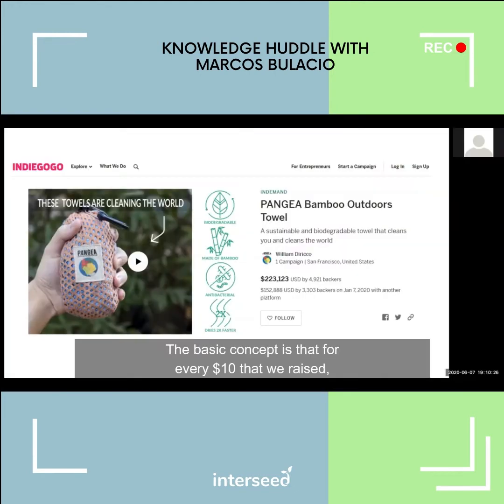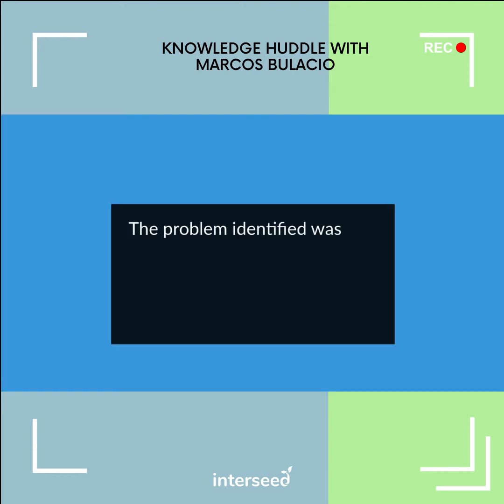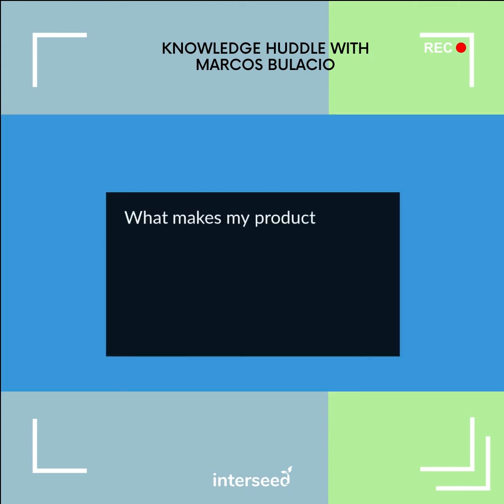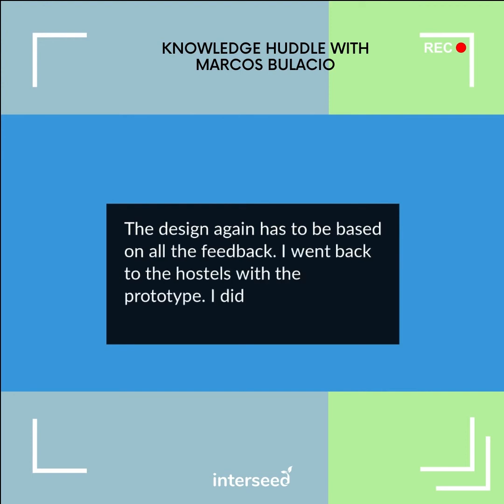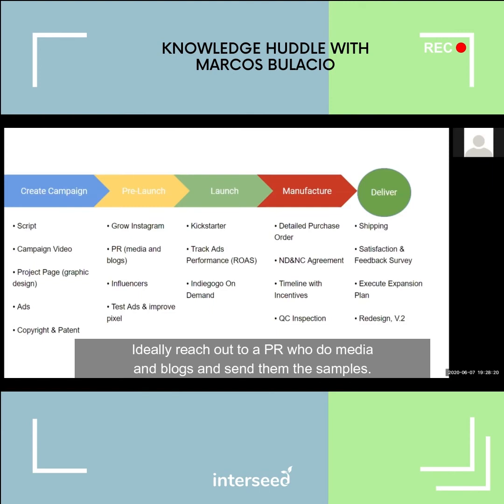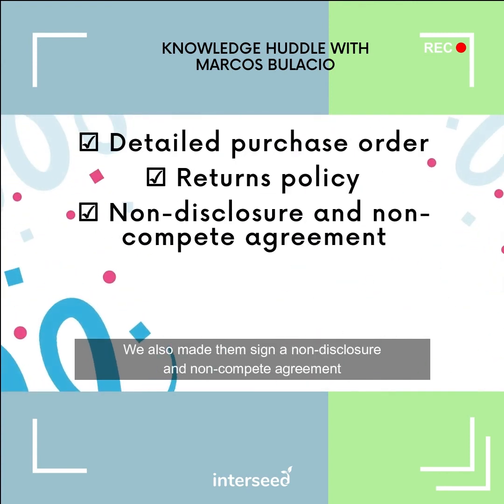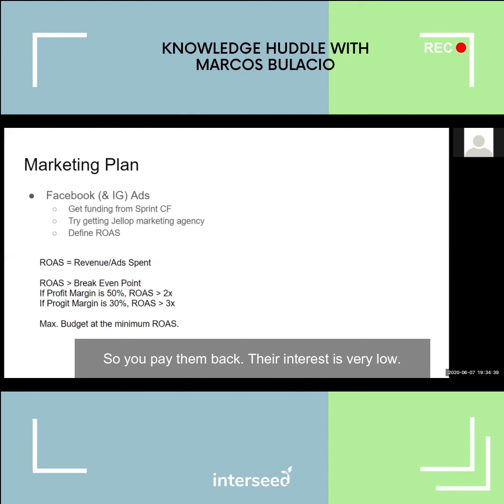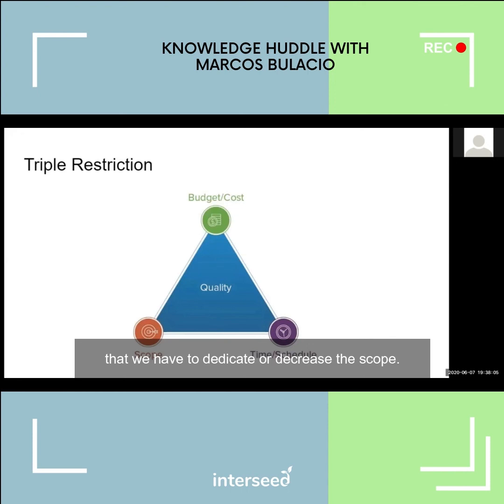How to Create A Successful Crowdfunding Campaign with Marcos Bulacio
Here is a throwback to a community knowledge huddle that we hosted. Marcos Bulacio from PANGEA took us through the ten steps to create a successful crowdfunding campaign.

Here is what PANGEA does!

The basic concept is that for every $10 raised for their sustainable and biodegradable bamboo outdoors towel, they collect one pound of trash. They organised cleanups. They have seen ran a few successful crowdfunding campaigns on Kickstarter and Indiegogo InDemand.

Are you an early-stage impact making founder looking to release, a new product  that fills a missing need, into a competitive market? What tools are you using to analyse sales volume to help you make data-informed choices? Are you using frameworks to help maximise your limited manpower in order to be efficient?

These are the few of many questions that Marcos has brought up during the talk. Let's dive a little deeper into how to take your product from idea to reality!